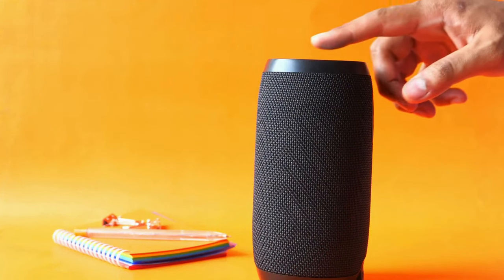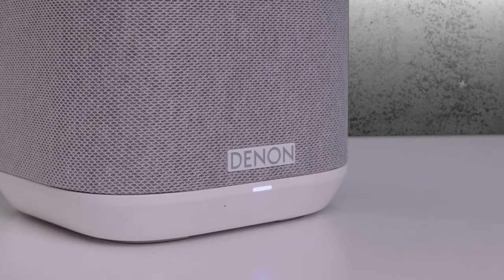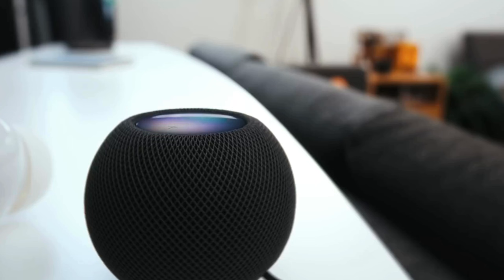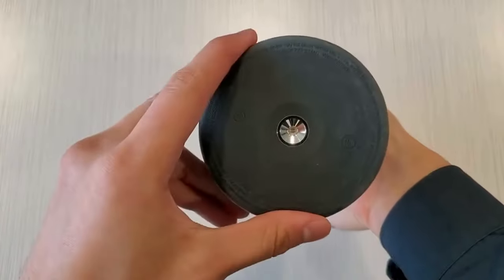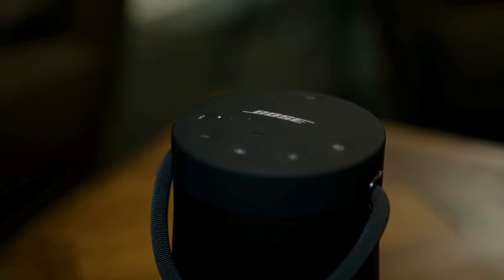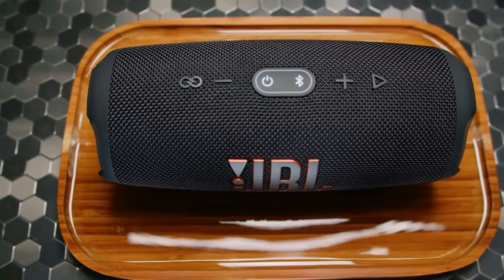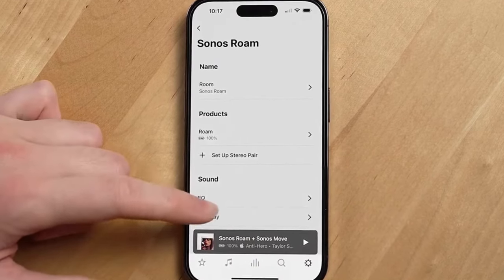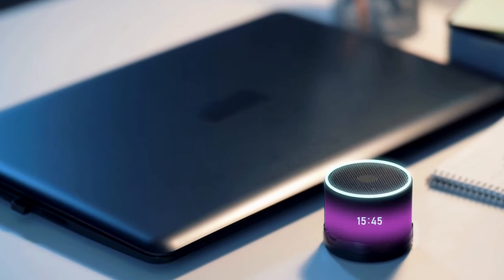Top 12 Best Bluetooth Speaker Of 2024 On Amazon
Finding a great Bluetooth speaker that has everything you need can be almost impossible. With countless manufacturers boasting about their superior sound quality, finding the perfect match for your needs can seem nearly impossible. But fear not! In this video, we've done the heavy lifting for you. Brace yourself as we unveil the top five Bluetooth speakers currently dominating the market.

Here, you can find the best mini Bluetooth speaker, the best one under 50 dollars, the best one under 100, as well as the best one overall. We’ve checked all of their features, all you need to do is watch the entire video and see which one fits your needs the best.

So sit back, relax, and let us guide you through the features and benefits of each speaker. By the end of this journey, you'll have all the information you need to make an informed decision and find the Bluetooth speaker that resonates perfectly with your audio desires.

Denon Home 150, Sonos Era 100, Apple HomePod (2nd Generation), Archeer A320, Bluetooth wooden speaker, Ultimate Ears Megaboom 3, Anker Soundcore 3, Bose SoundLink Revolve Plus, Ultimate Ears Wonderboom 3, JBL Charge 5, Tribit, StormBox Blast, Sonos Roam, JBL Flip 6